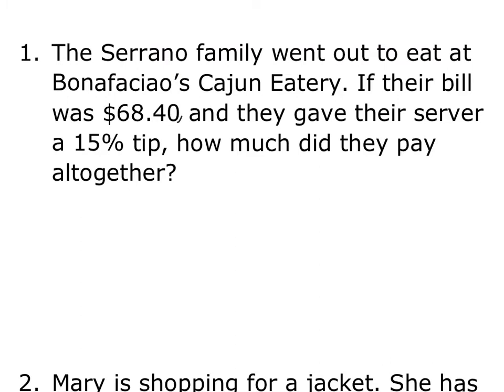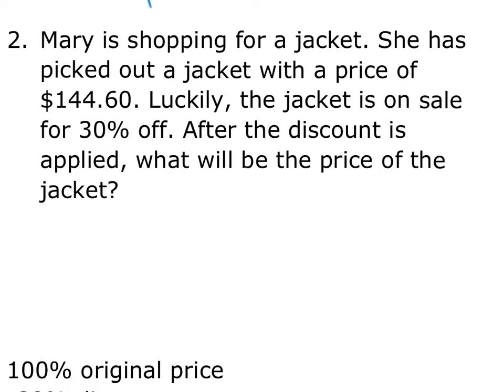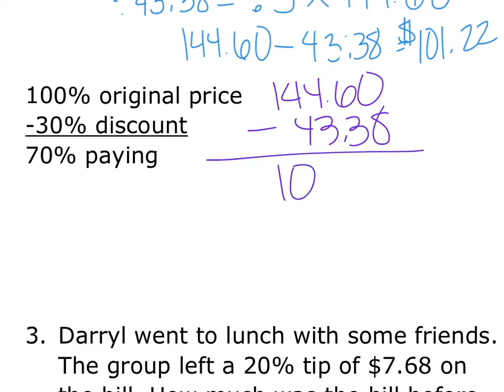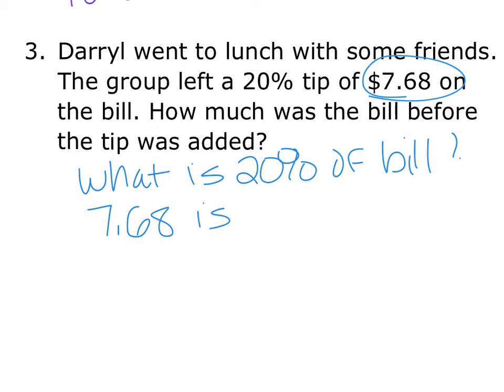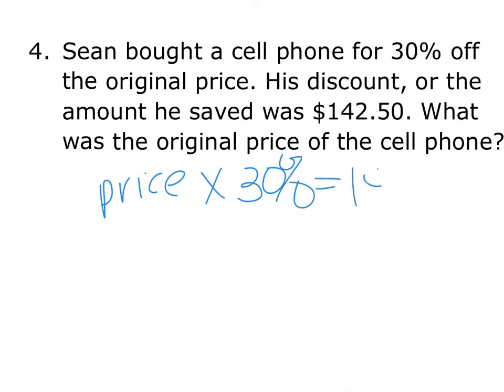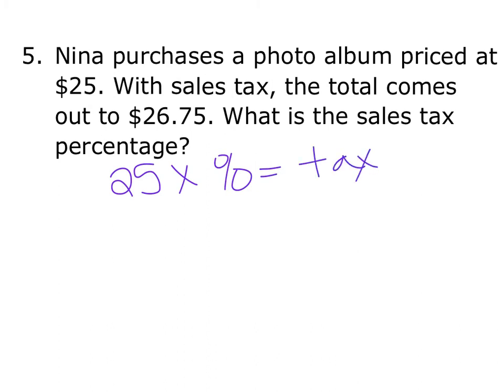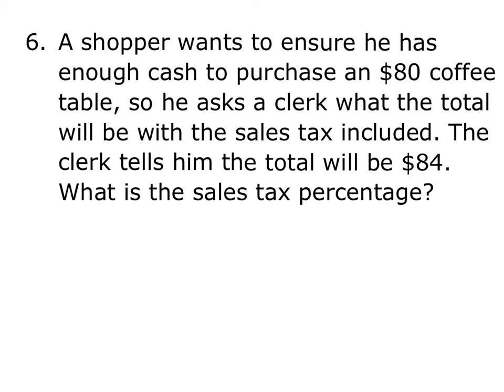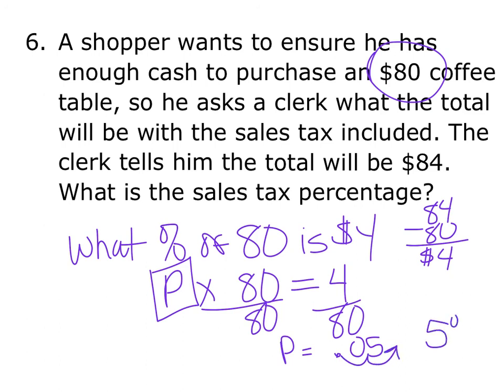Percentage Word Problems Explained